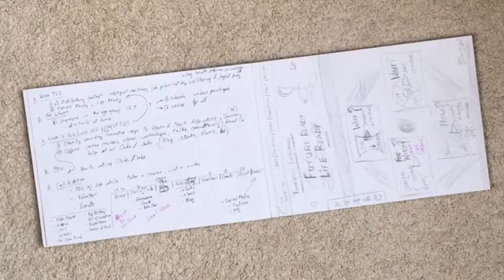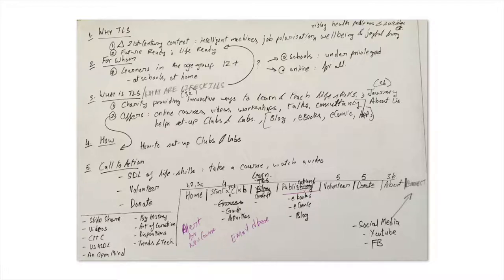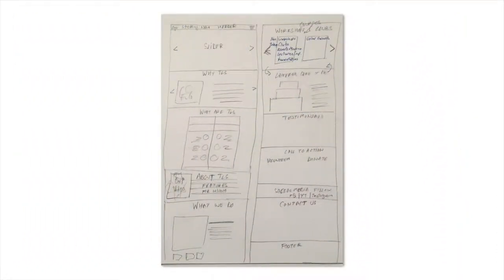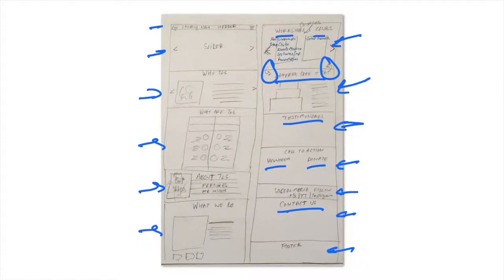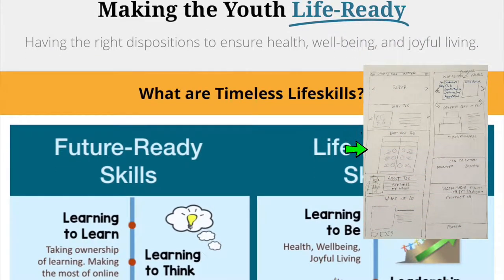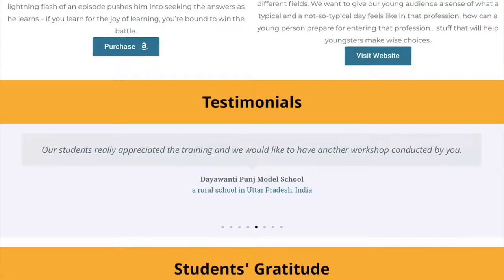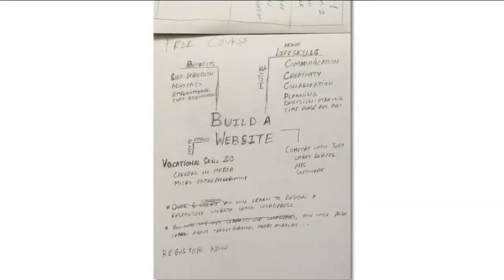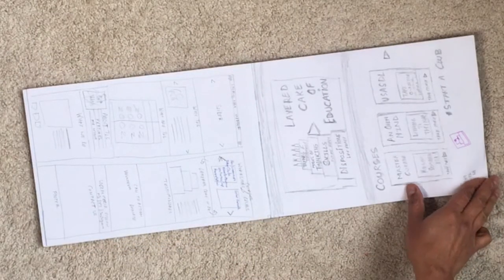Build Your School's Website - Storyboarding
In this video, we look at the process of creating a Storyboard for your website to start visualising how your final website will look like. We do this with the help of a few examples.